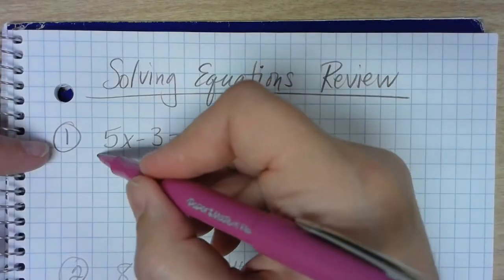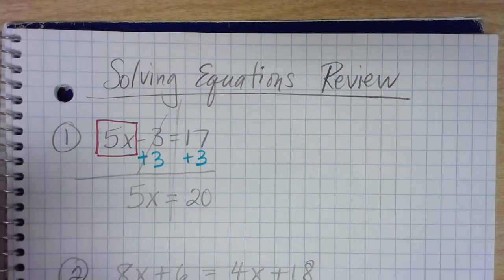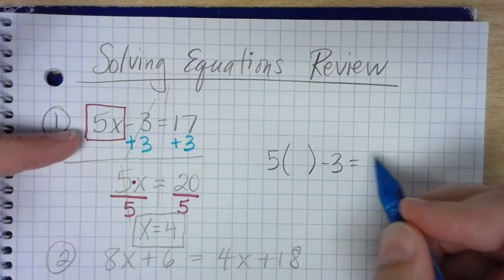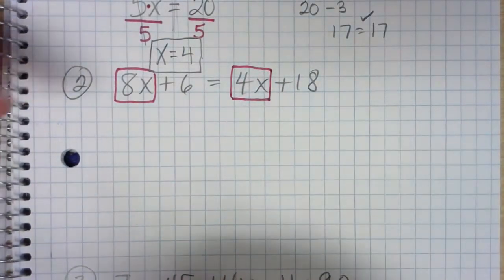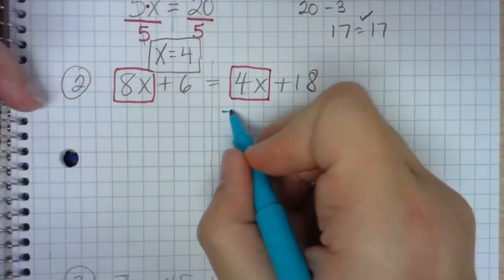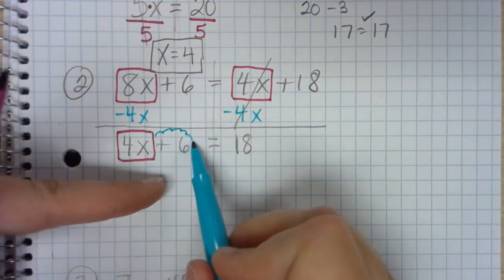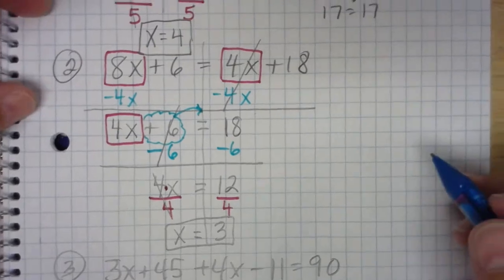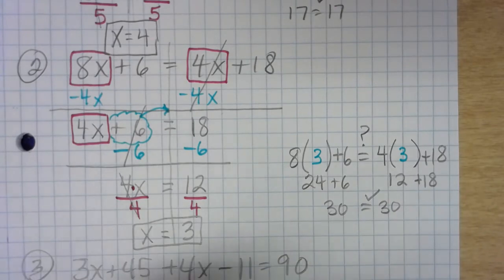Solving Equations Review